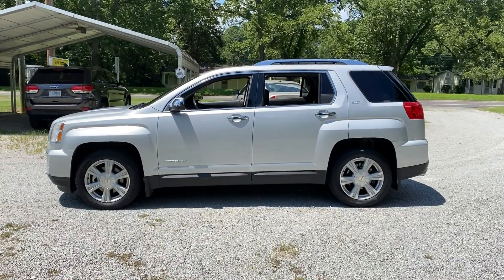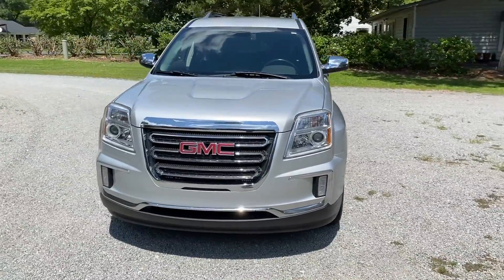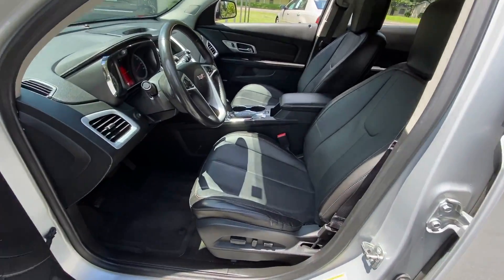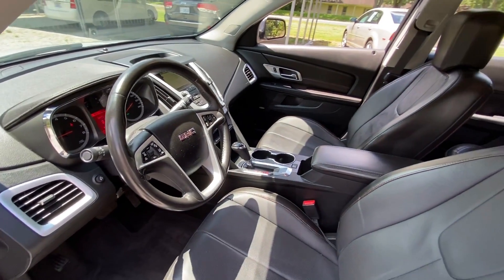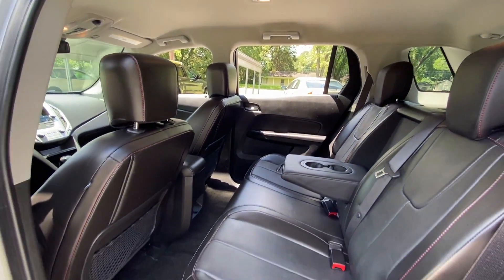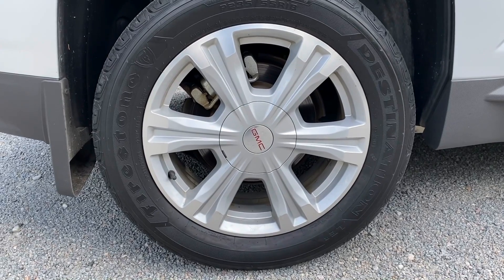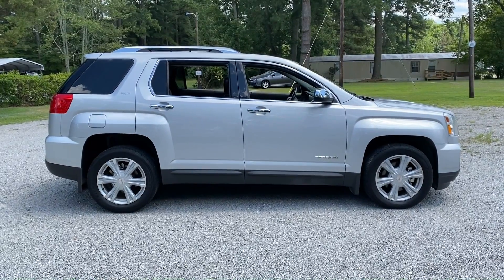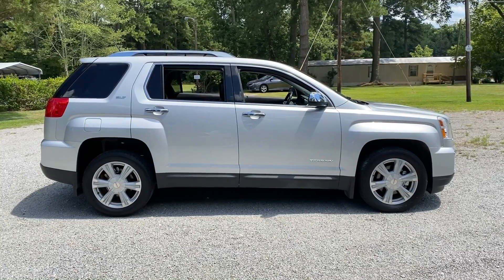2017 GMC Terrain SLT w/ Leather & Navigation - ByronThomasAuto.com - Scotland Neck, NC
Check out this 2017 GMC TERRAIN SLT, just added to our inventory this week!  This is a ONE OWNER SUV that comes with a CLEAN CARFAX REPORT!  LOADED WITH OPTIONS!

Options include:

**PLUSH LEATHER INTERIOR**
**NAVIGATION**
**BACKUP CAMERA**
**REMOTE START**
**COLLISION AVOIDANCE**
**ALLOY WHEELS**
**PIONEER AUDIO SYSTEM W/ BLUETOOTH**
**LIKE NEW FIRESTONE DESTINATION TIRES**
**2 KEYS & MANUALS**
**91,000 MILES**
...AND MORE!